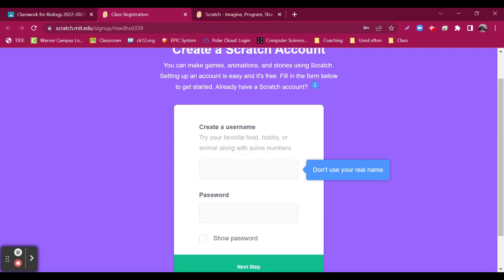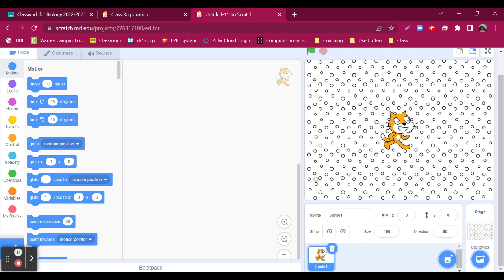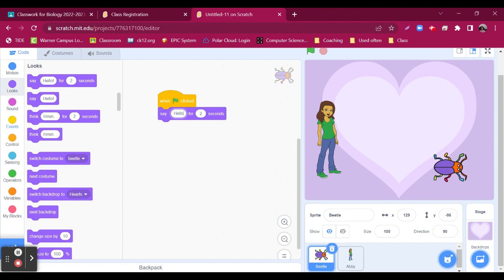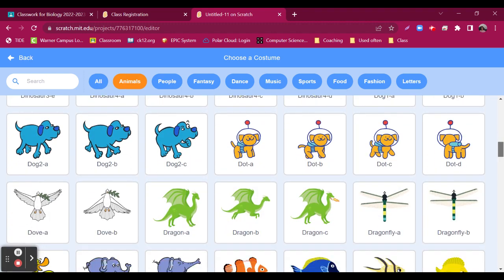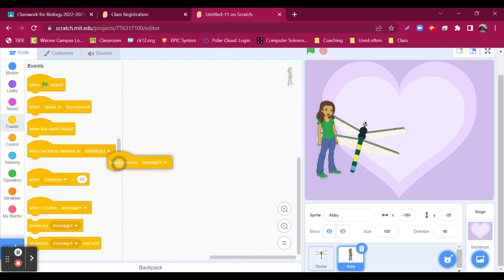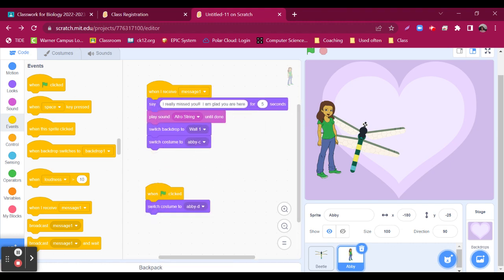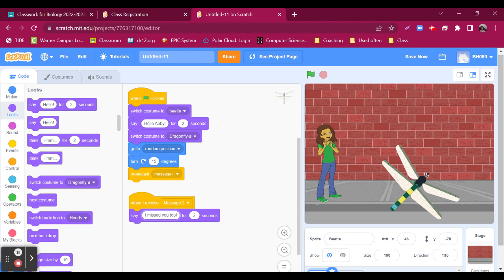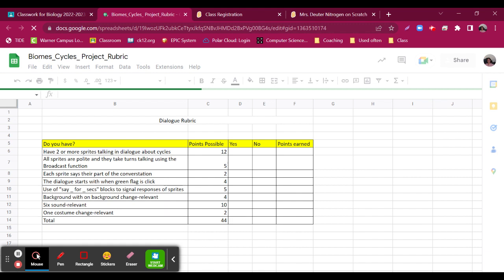How to use Scratch